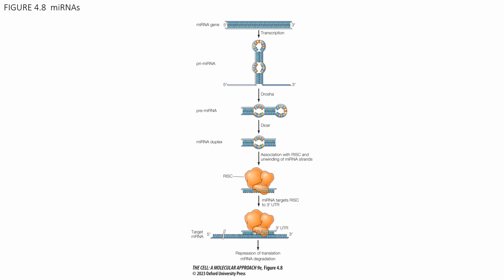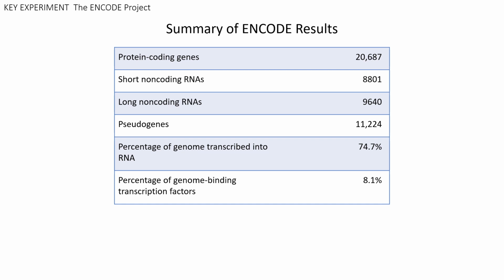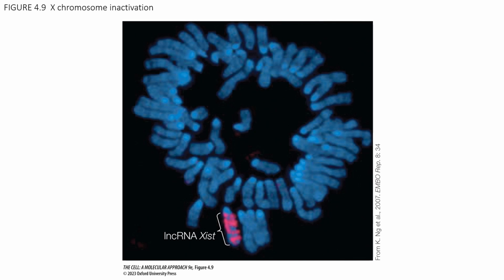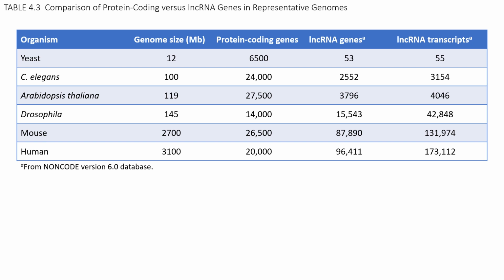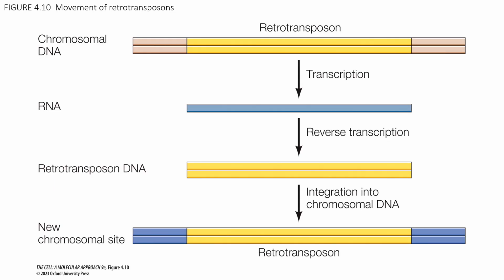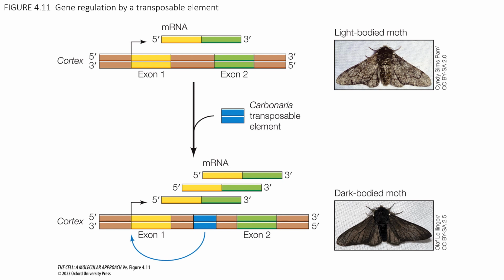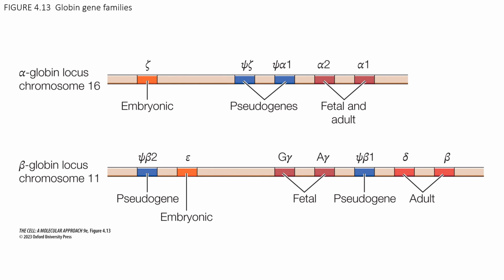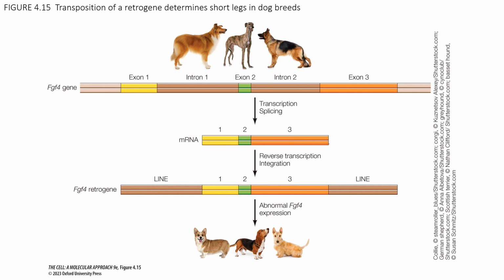4 2 Noncoding Sequences